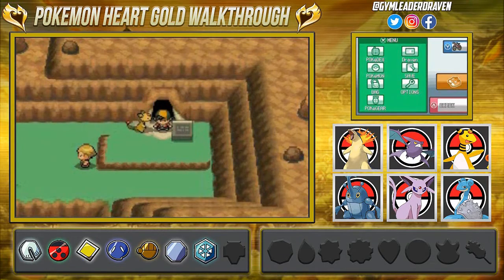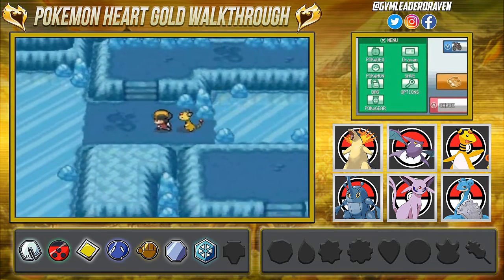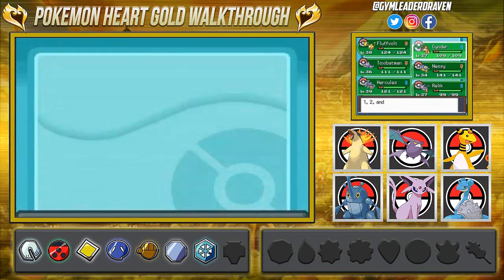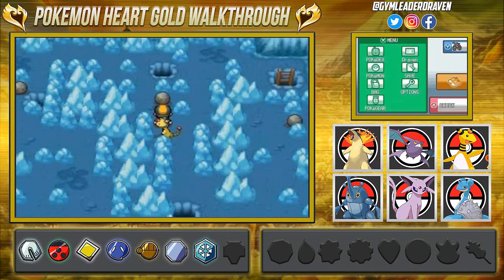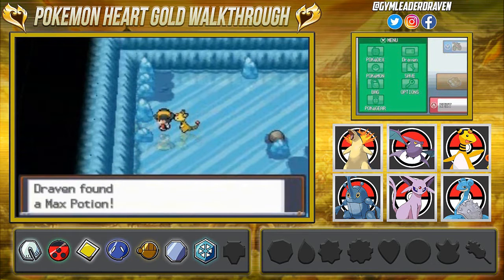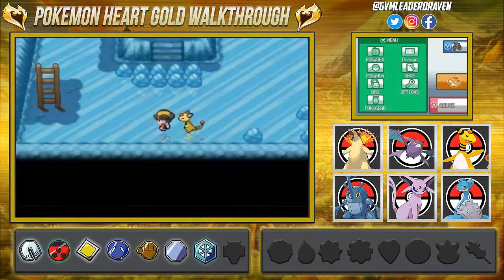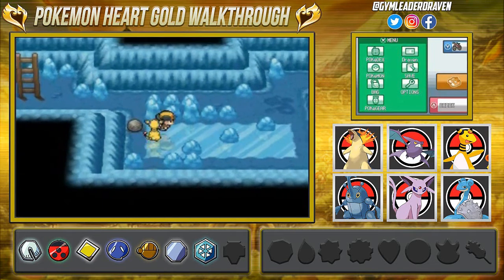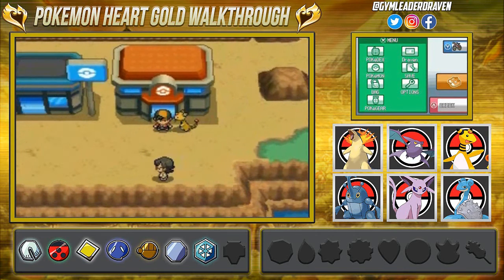Pokemon Heart Gold Walkthrough Part 34: Ice Path!